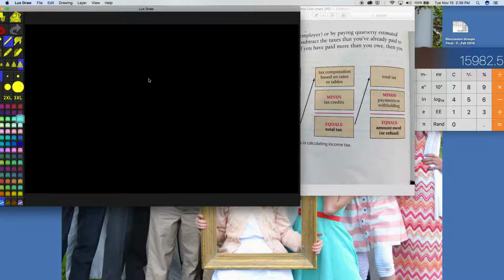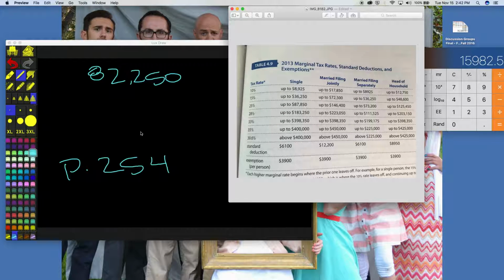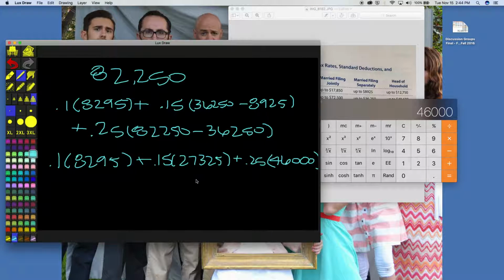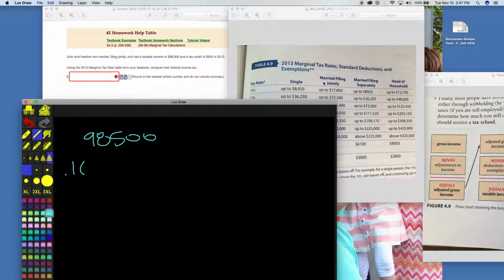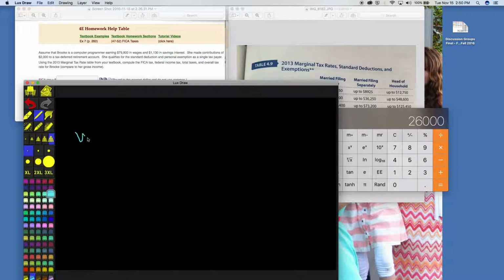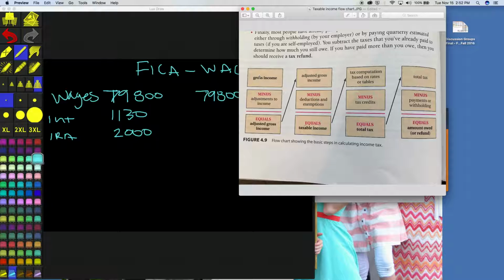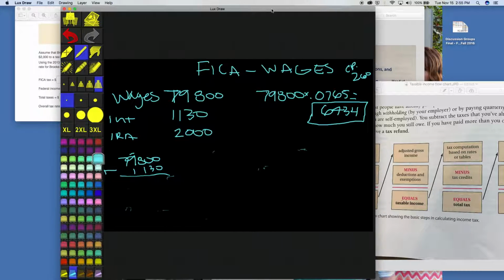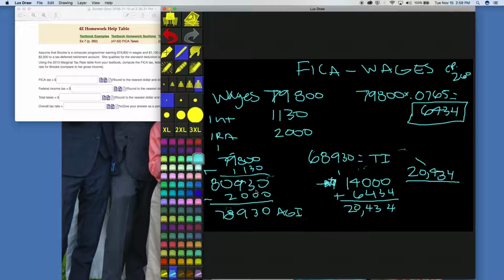Calculating Taxable income and taxes FDMAT 108 4E